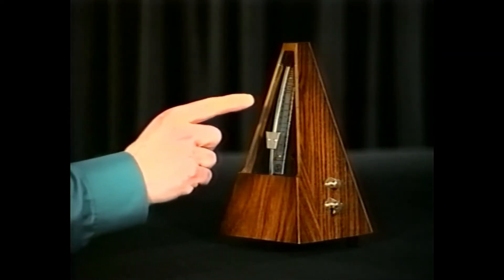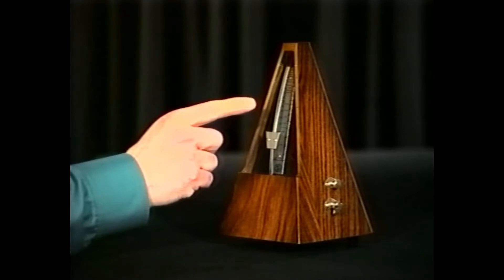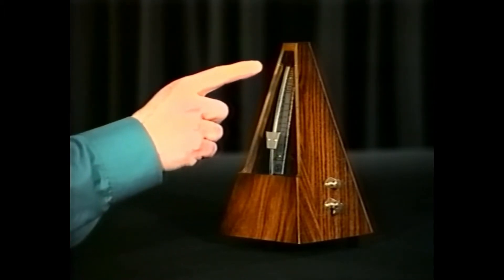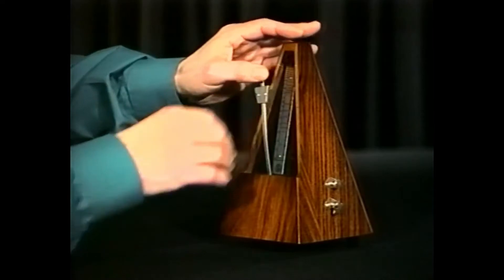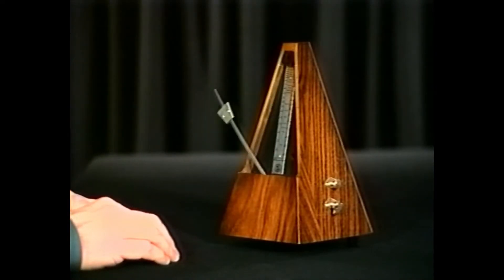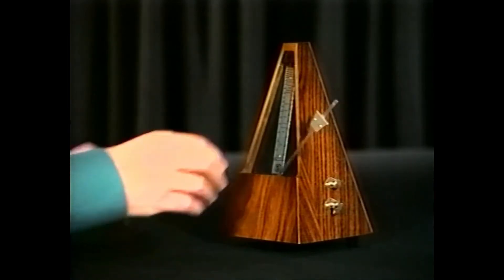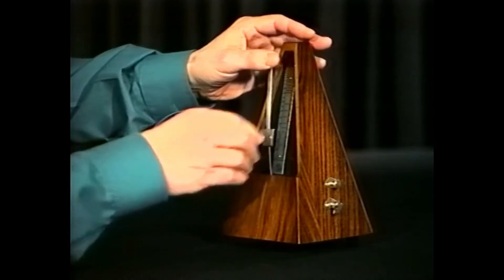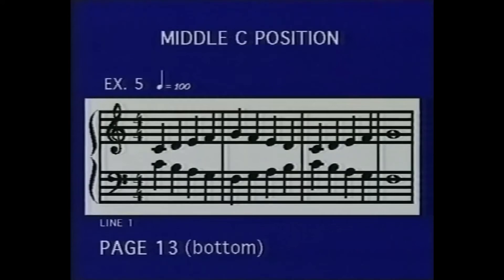Metronome. Piano lesson from "Learn the Piano with Clifford Evans"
How to use the metronome and some starting practise tips which will help you play in time.